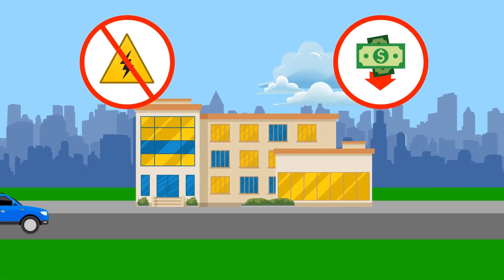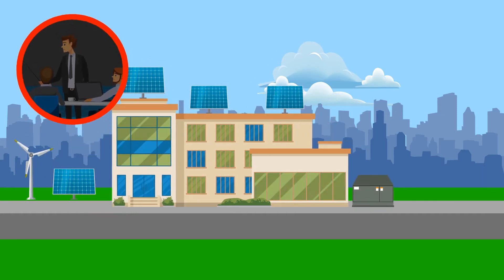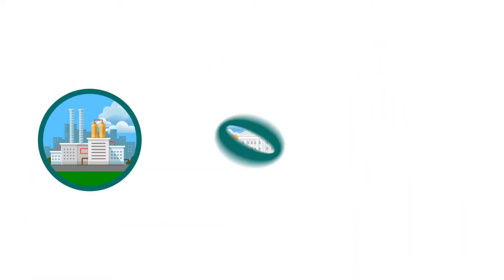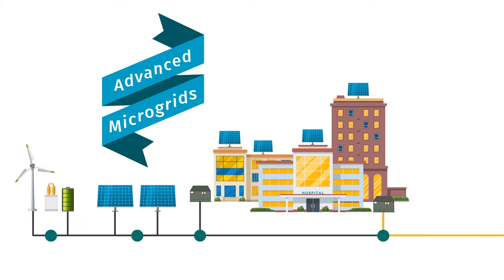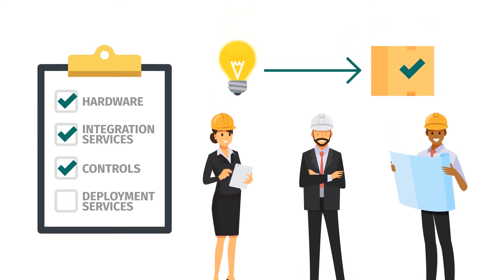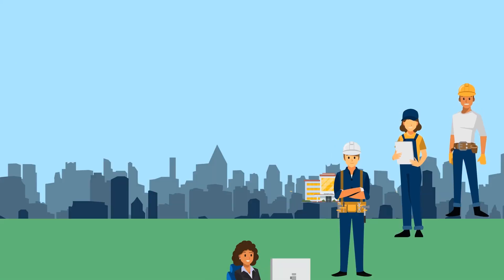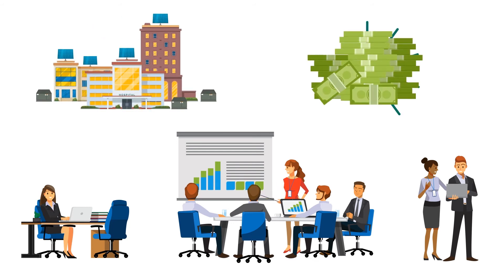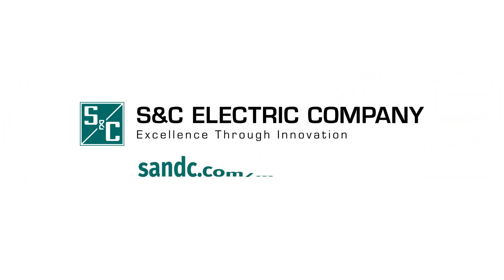Advanced Microgrids Made Simple with S&C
Power outages caused by severe weather or physical and cyber attacks to the grid cost you money and contribute to customer frustration in this digitally-reliant age. However, modern technologies like microgrids offer greater resiliency at the basic or advanced level. Advanced microgrids enable a smooth transition between generation sources for larger facilities that rely on power at the medium voltage level. S&C is the only microgrid integrator with broad and proven expertise in the four key areas of microgrid development—hardware, integration, controls and deployment—ensuring your advanced microgrid project runs seamlessly while saving you money. to learn more.